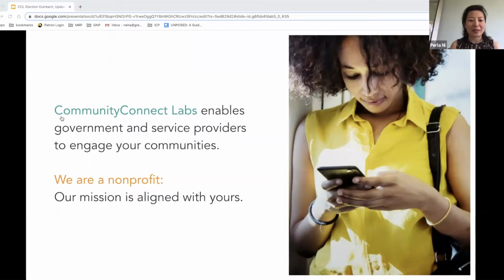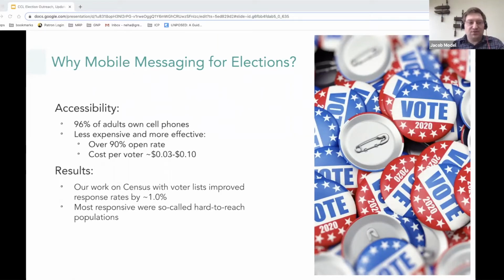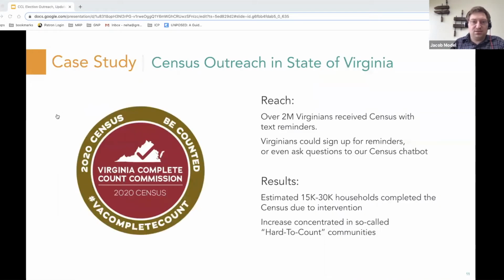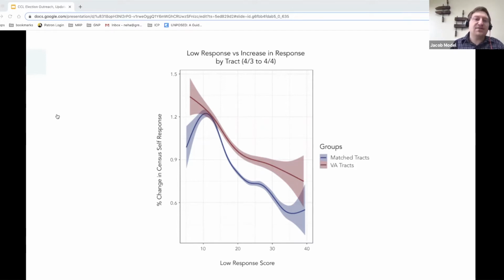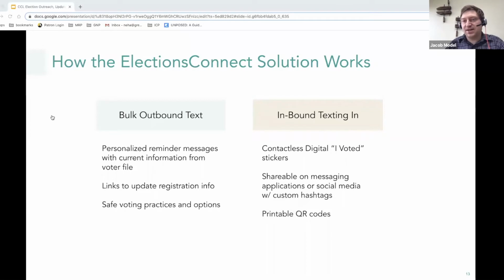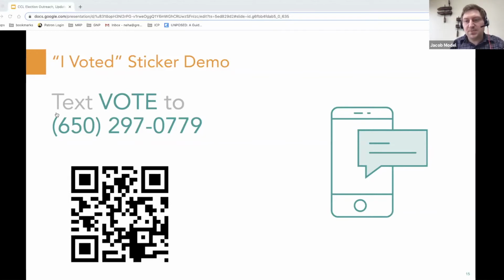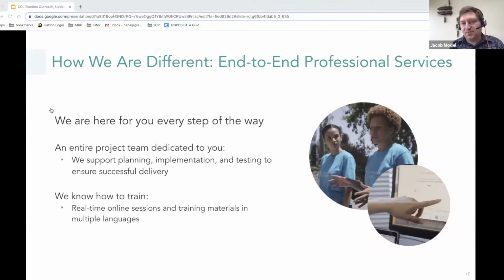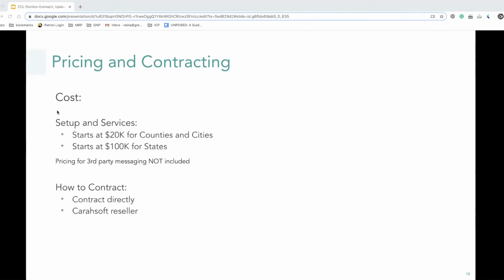Stand Up Your Elections Outreach, Updates & Reminders Program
Join us for this no-cost webinar. You will learn about:
- Benefits of using mobile messaging to send out key registration, procedural, and election updates
- Demo of CommunityConnect Labs' ElectionsConnect solutions

Speakers:
- Perla Ni, CEO CommunityConnect Labs
- Jacob Model, VP of Product CommunityConnect Labs

About CommunityConnect Labs
CommunityConnect Labs is the leading provider of services and technology for governments and service providers to engage their communities. We are a nonprofit, and aligned with your mission of providing services to constituents. We have a track-record of providing solutions for voter registration and census outreach for State, County, and City agencies.